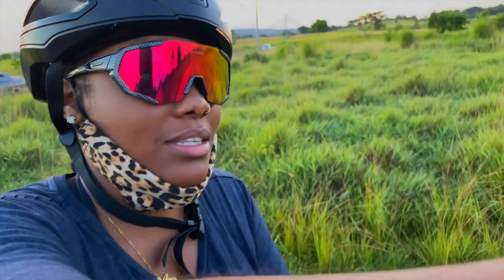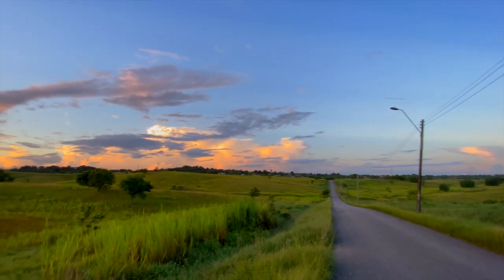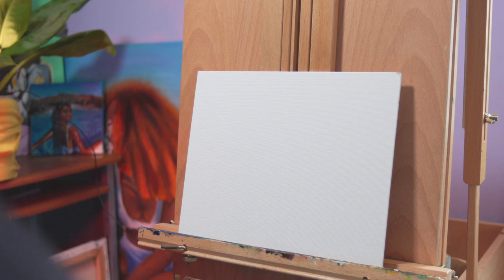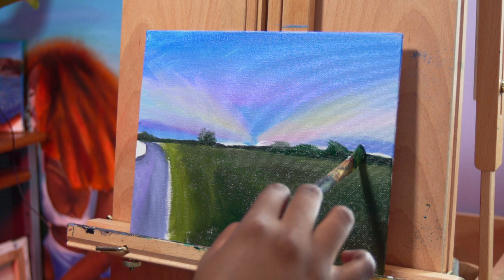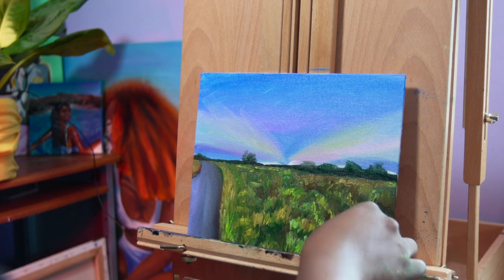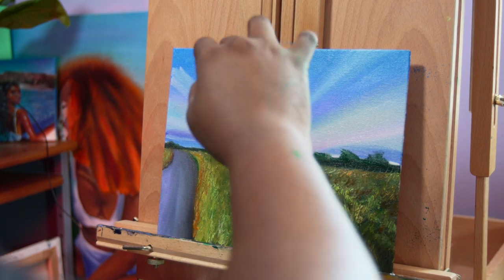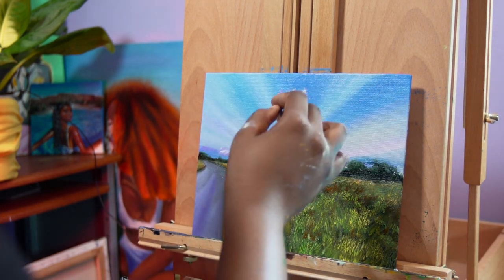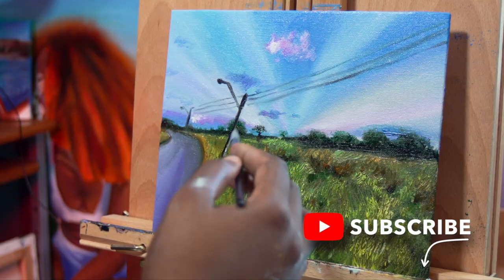Exploring Trinidad with Yah Yah /Painting outdoors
Painting inspired by my journey to Basta Hall.
Y’all know one of the outdoor activities I enjoy doing quite often is cycling ! I ride basically because it improves on my mental health, to stay fit, and to also capture whatever inspiration I can find, which is key component for any artist.

I hope you guys find this video very refreshing & entertaining. As always, I wanna thank all of you for the love and for supporting me on this journey 🖤 I really appreciate y’all’s feedback !

If you wanna see more videos of my NEW original oil paintings, turn on those post notifications and feel free to ask me questions in the comments, I’ll be more than happy to answer!